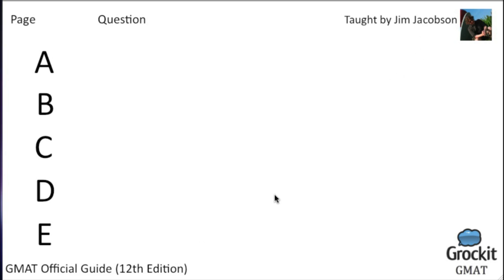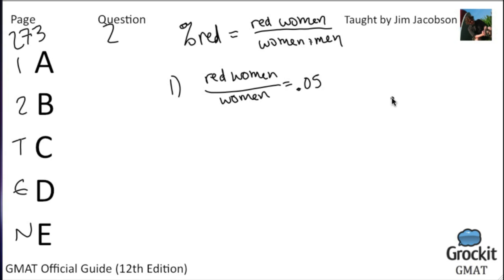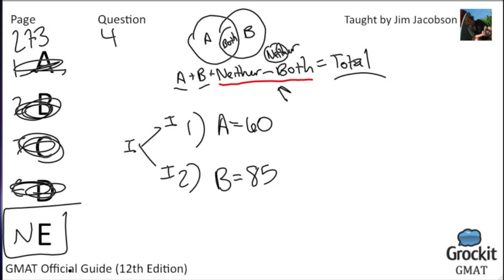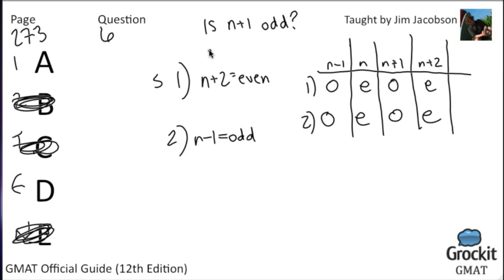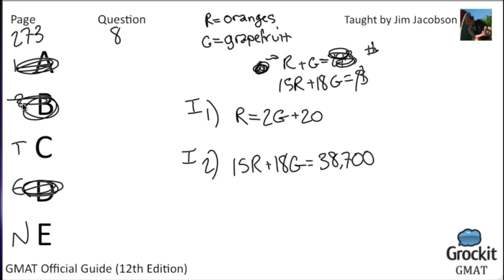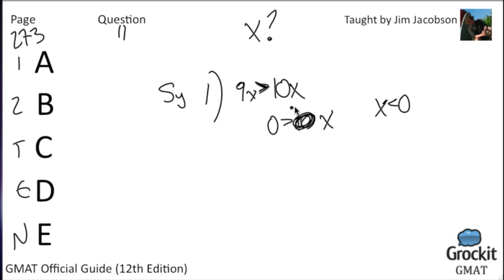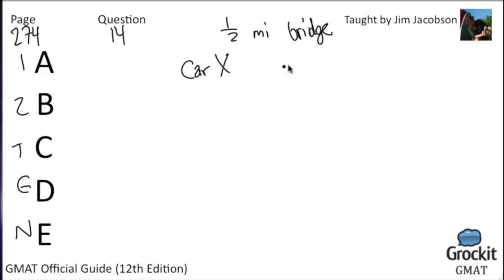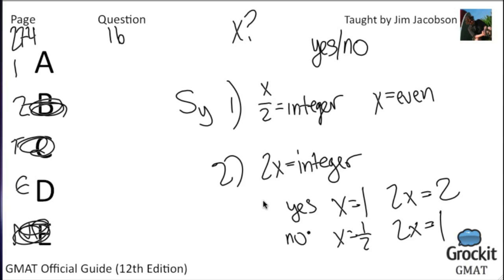Grockit GMAT Official Guide pg. 273-274